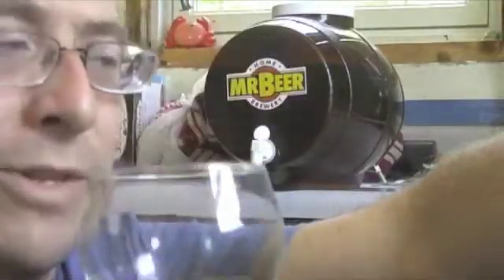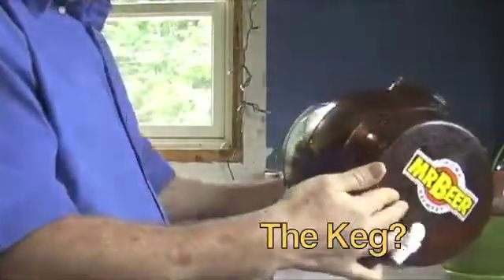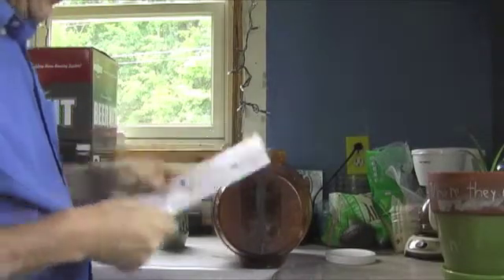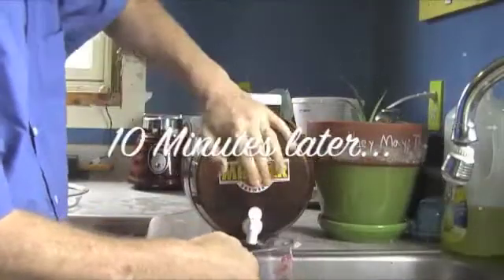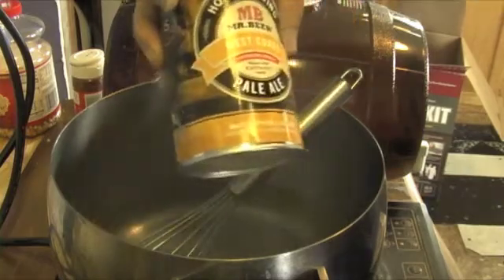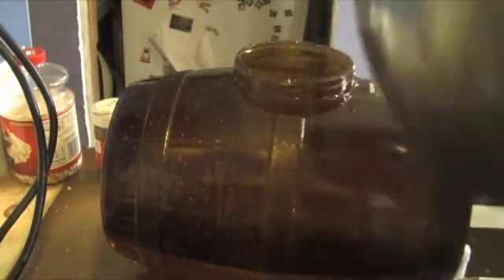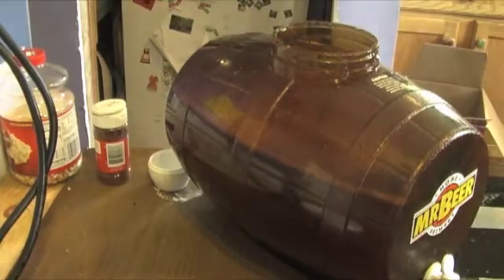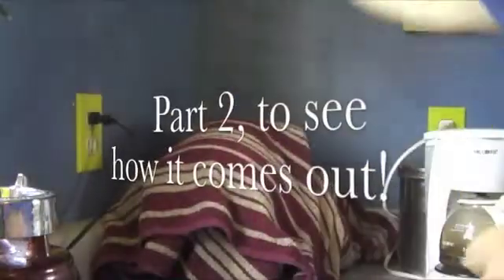Making Beer With Mr Beer Pt1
Making beer with a beer kit called "Mr. Beer".